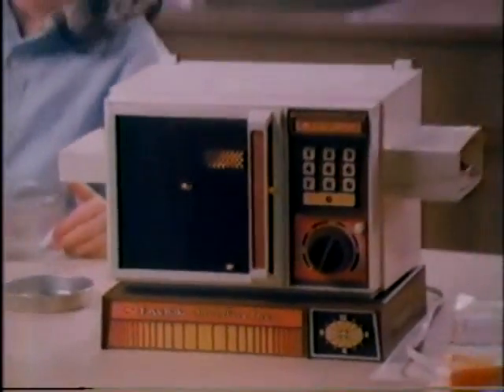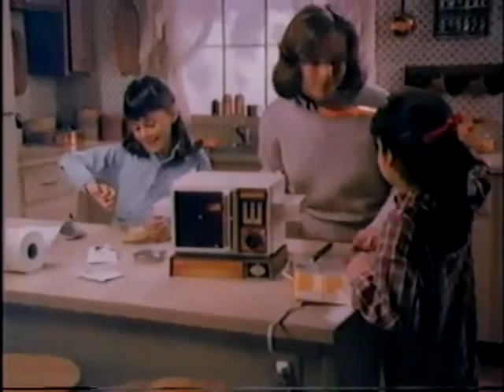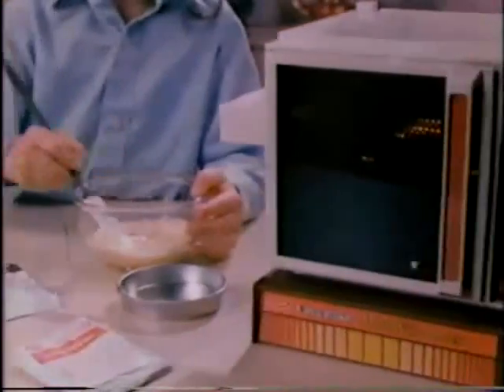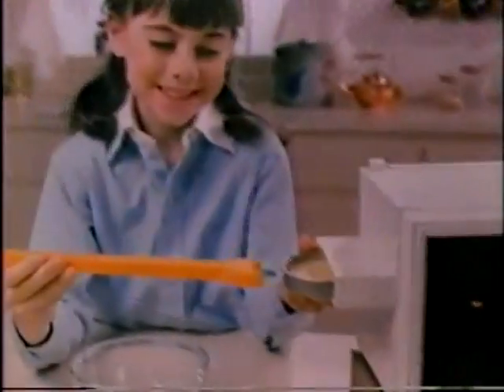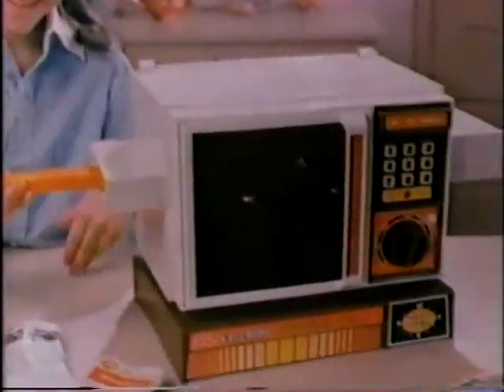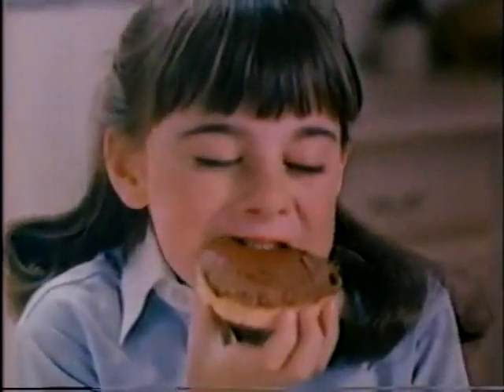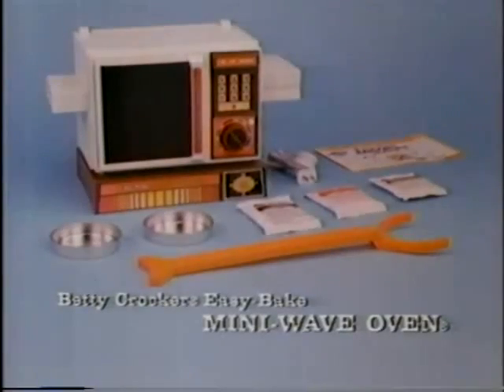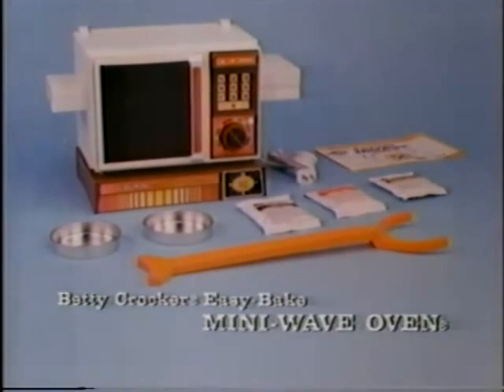Betty Crocker Easy-Bake Mini-Wave Oven (1980)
Easy-Bake Oven - Betty Crocker Mini-Wave Oven (1980)